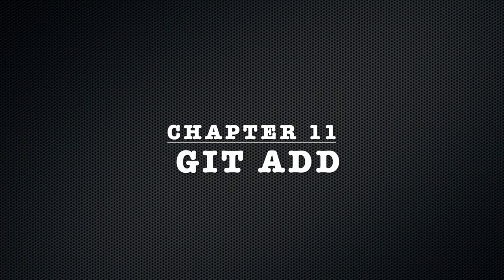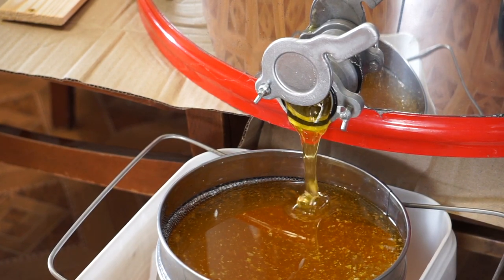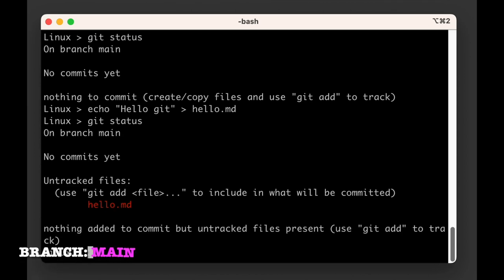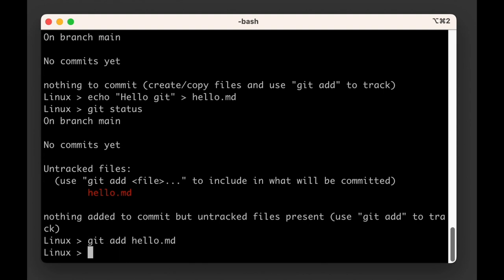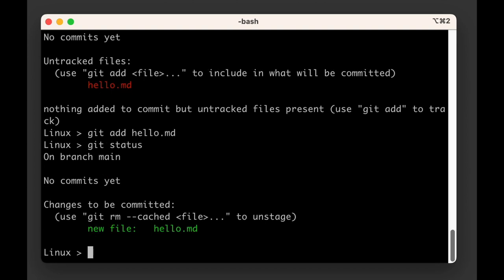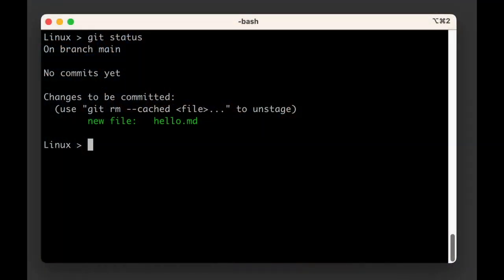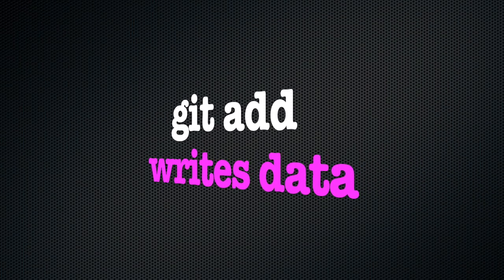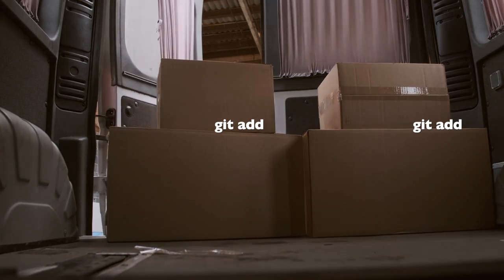git training | Chapter 11: git add